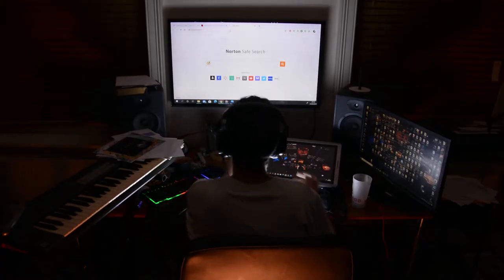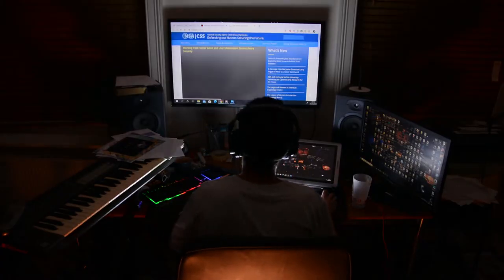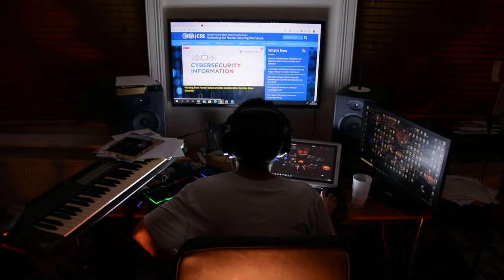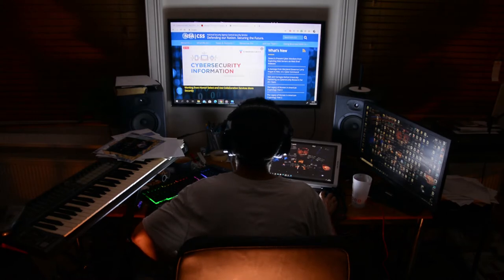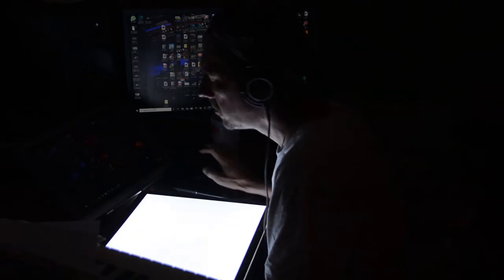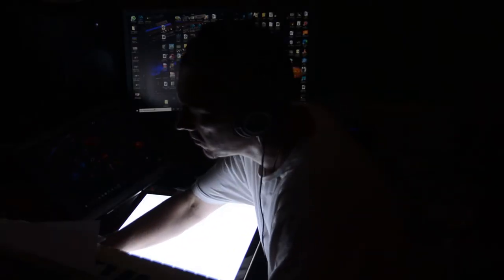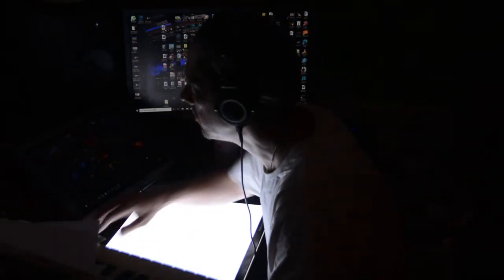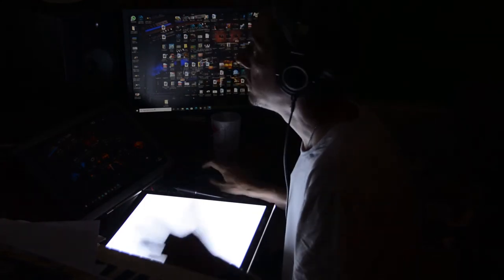Lockdown film - 'Epiphany'.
I would have entered this for the Mandy movie competition, but I'm a pariah under Fascist technocracy rules for fighting various Hell fire crimes on Fascistbook with superior textual ability.